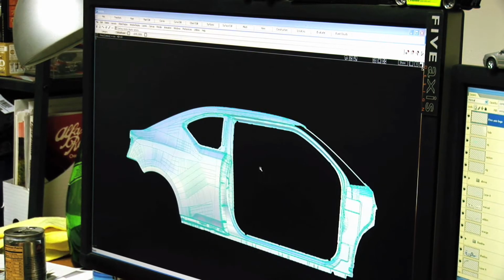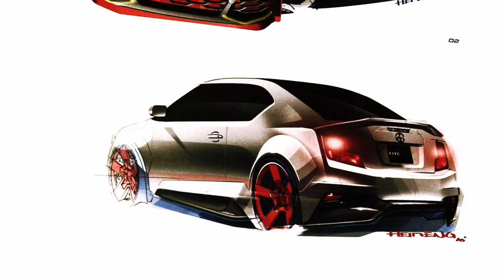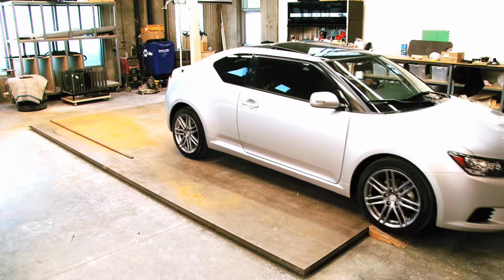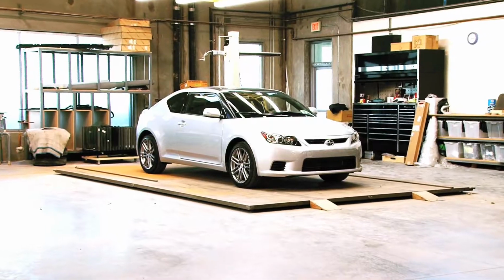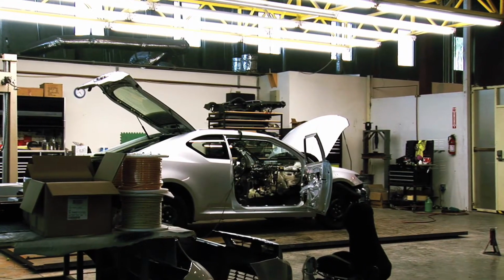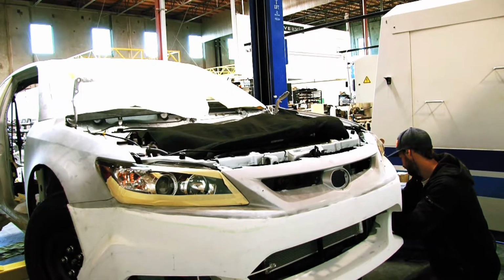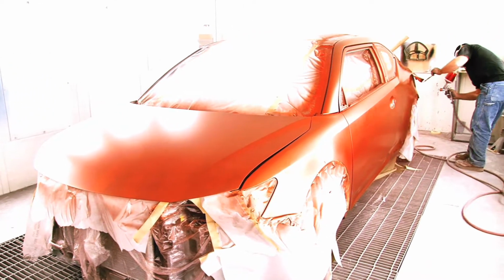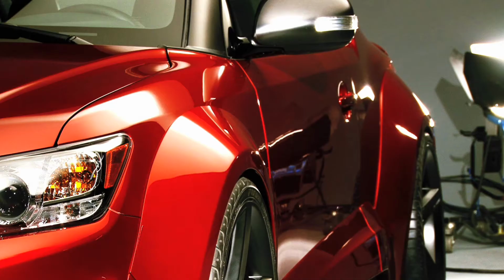How Five Axis built the 2011 Scion tC bloodshot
A brief video of how the Five-Axis shot transformed a stock 2011 scion tC into the bloodshot concept for the 2010 New York Auto Show